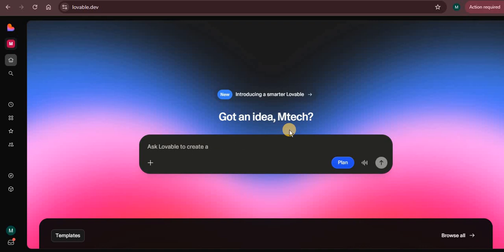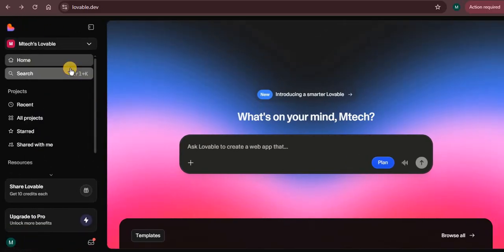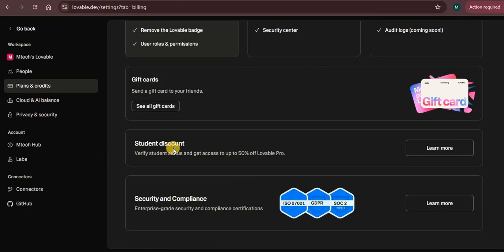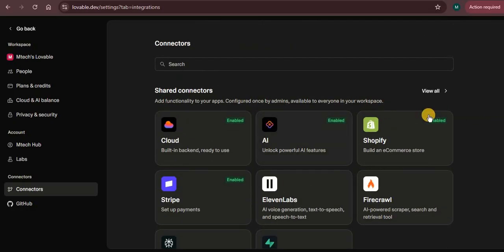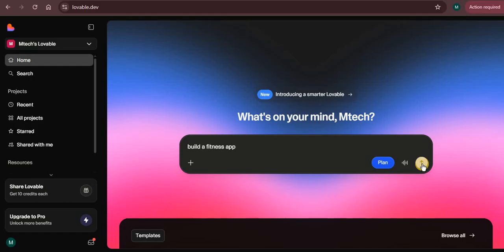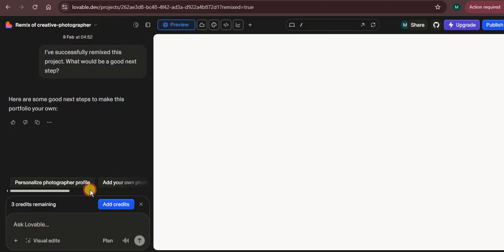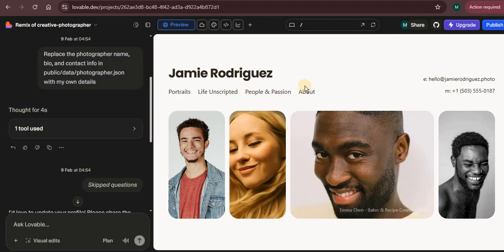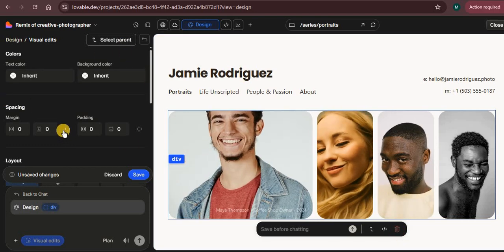How to get started with lovable - Introduction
This video is a brief introduction to lovable, a simple walkthrough of the interface.